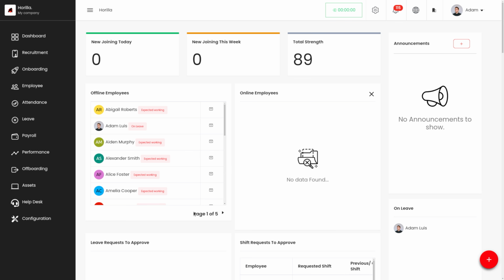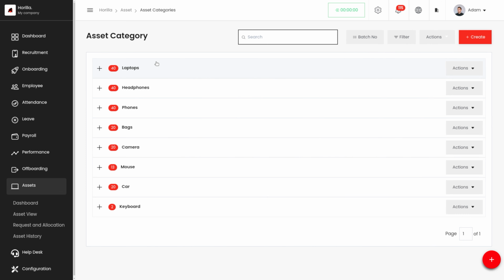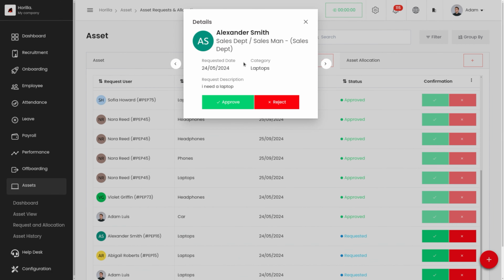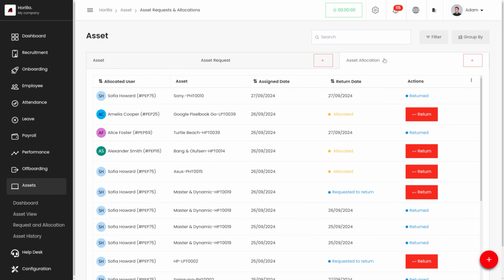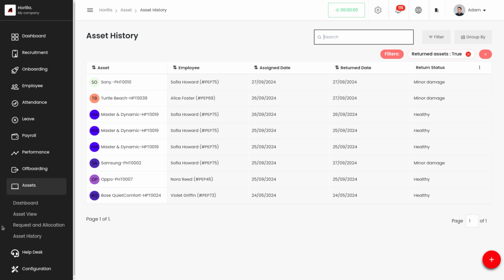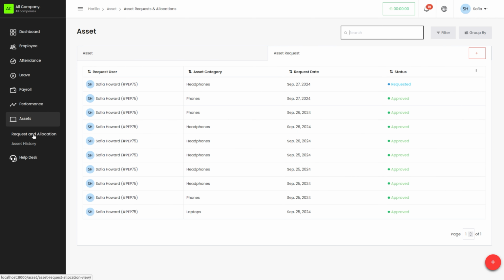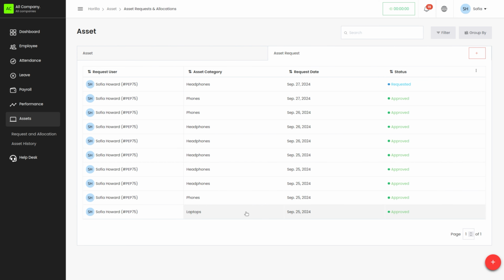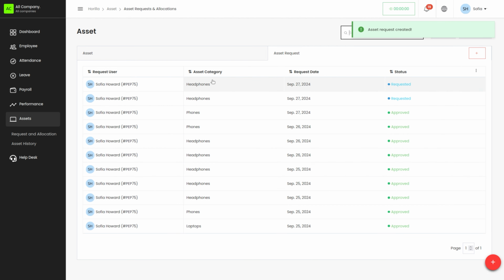What are the User levels in Horilla HRMS Assets | Asset Management Software | Free HRMS Software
In Horilla HRMS, the Asset User Level feature offers several key benefits that enhance both asset management and user experience within an organization.

The asset user level in Horilla allows employees or users to have specific access to assets based on their roles or departments. It also ensures that only authorized personnel can view or manage particular assets, preventing unauthorized usage.  With the user level, we can ensure the right assets (e.g., laptops, equipment, vehicles) are allocated to the right users based on their needs and job requirements. It also improves tracking of asset assignments and usage within the company.